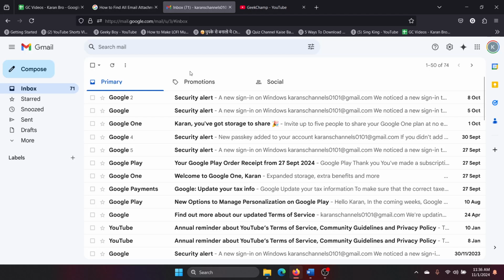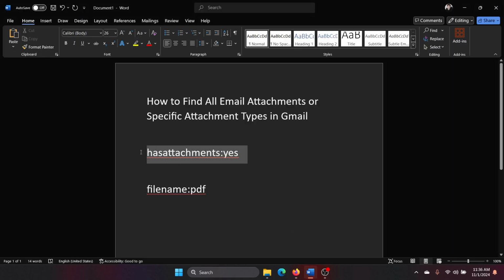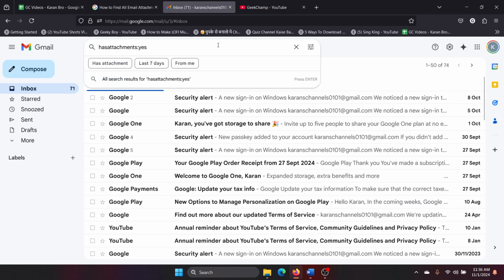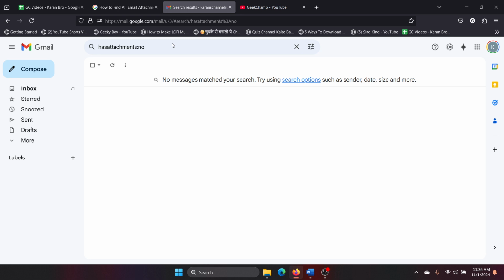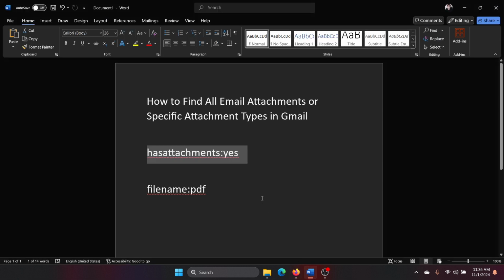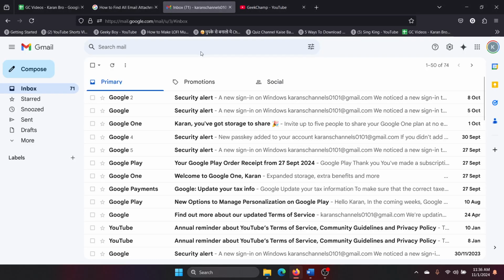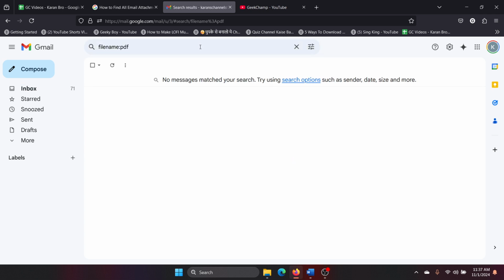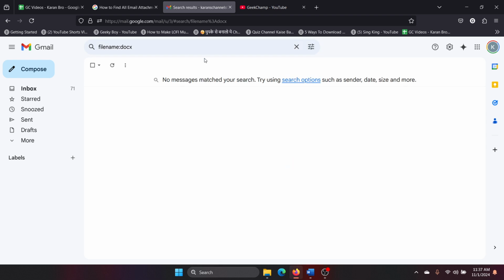How to Find All Email Attachments or Specific Attachment Types in Gmail on Windows 11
Video Title: How to Find All Email Attachments or Specific Attachment Types in Gmail on Windows 11

If you wish to find All Email Attachments or Specific Attachment Types in Gmail then please watch this video.